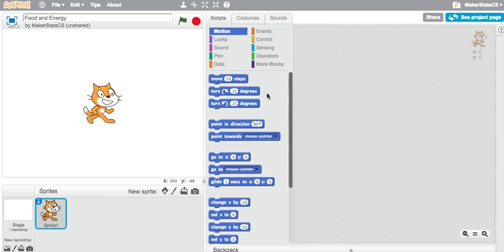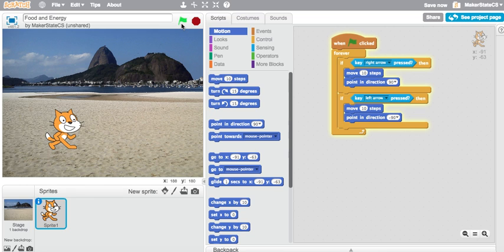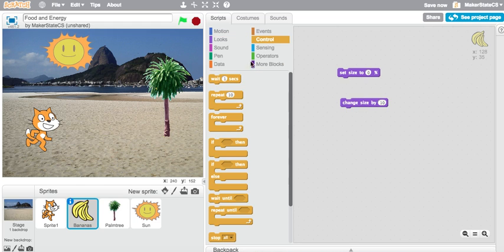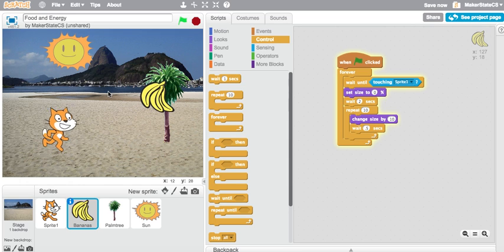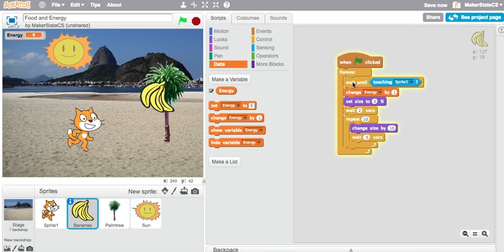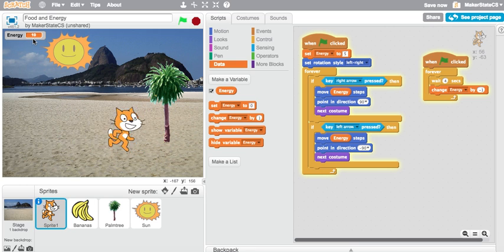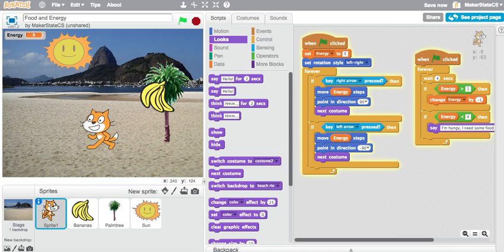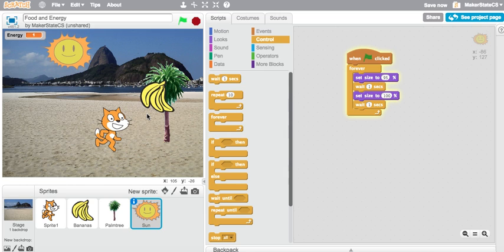Scratch Science: Food and Energy